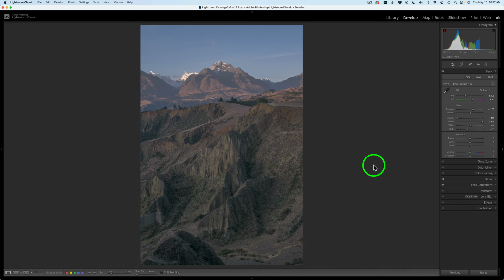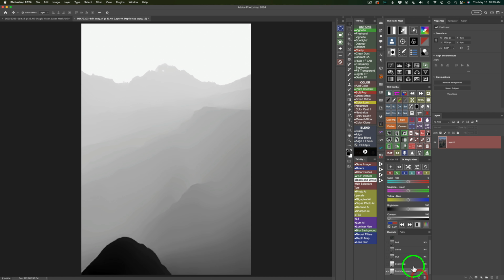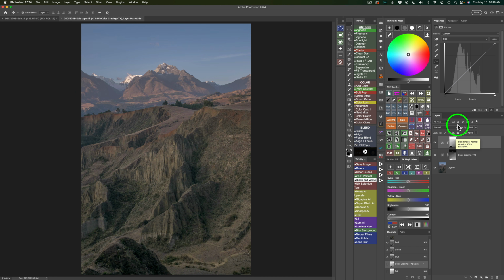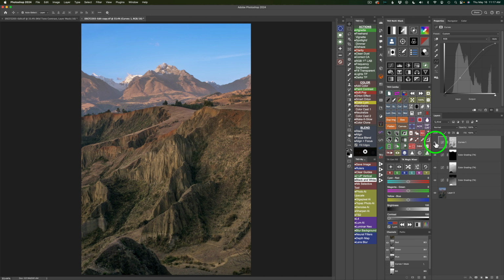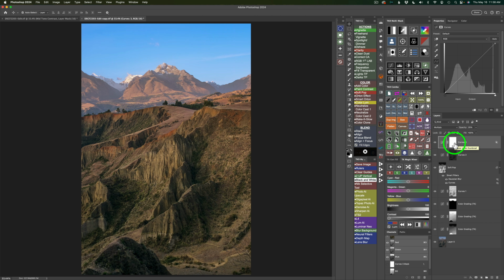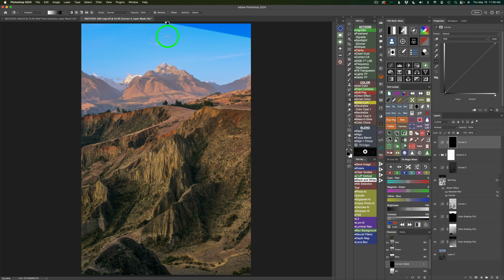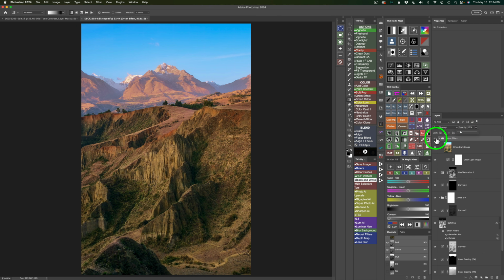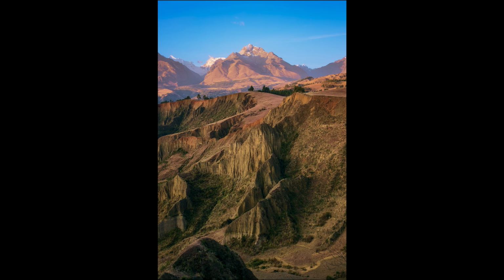TK FRIDAY (Peru) FULL COLOR EDIT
Today I'm editing an image taken in Peru by Andres Juliao. Andres asked me not to share the image, but I am providing the PDF Notes as a reference for all of the techniques I used in today's FULL EDIT tutorial.